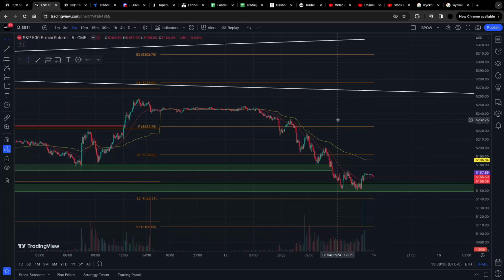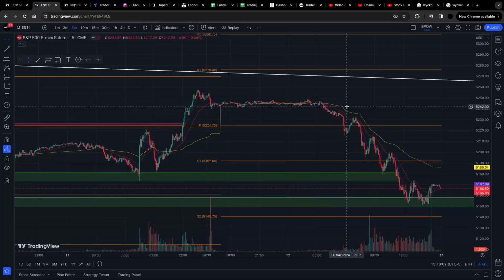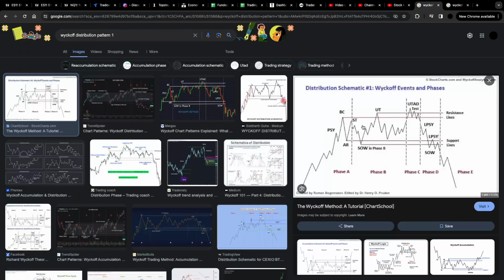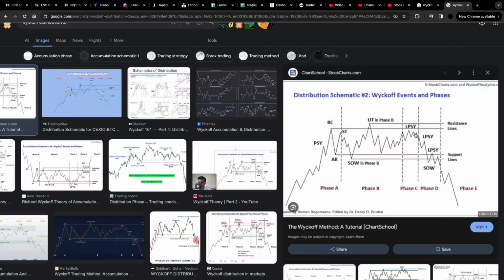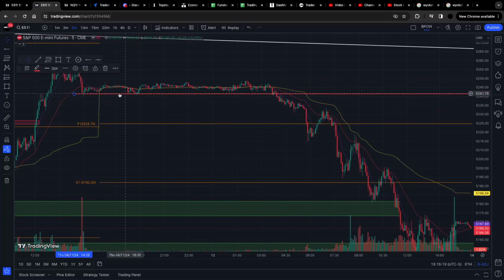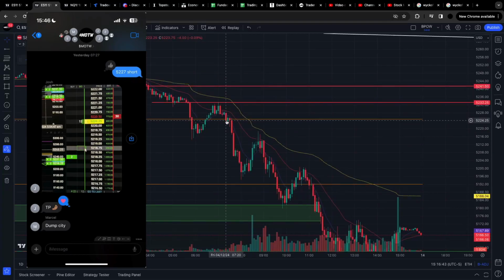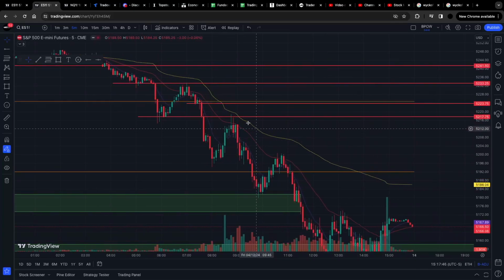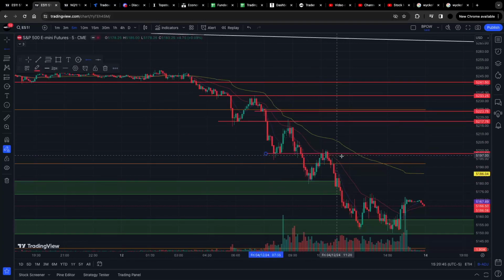How You Could've Made $2000 Day Trading This Week With This One Setup (Wyckoff Distribution Pattern)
Best ES futures setup 4/8/24 - 4/12/24
I do a deep breakdown of how you could have made $2k or more on this one trade this week
Realistic play anyone can take as long as they know what to look out for. You can do it !

0:00 - Intro
0:36 - Tuesday Signal
1:02 - Wyckoff Distribution Manipulation Pattern
1:39 - Friday Setup
3:42 - Outro